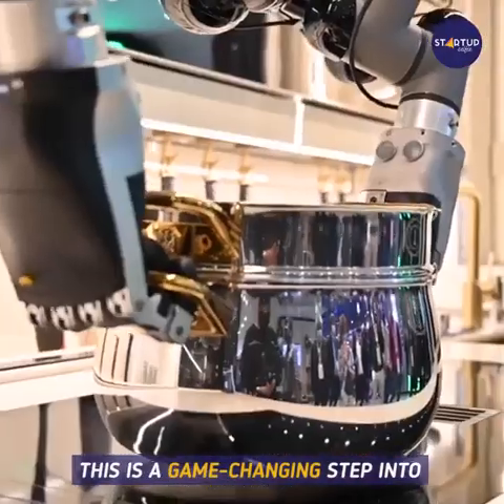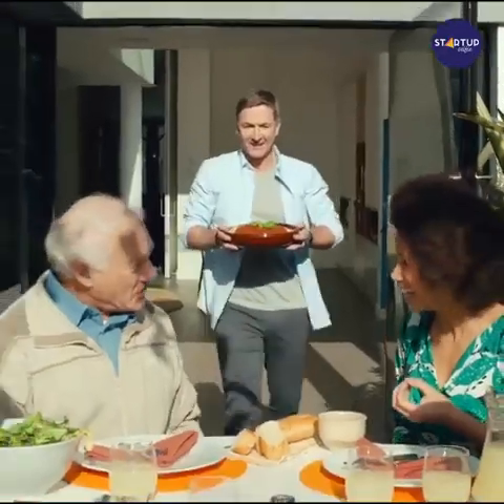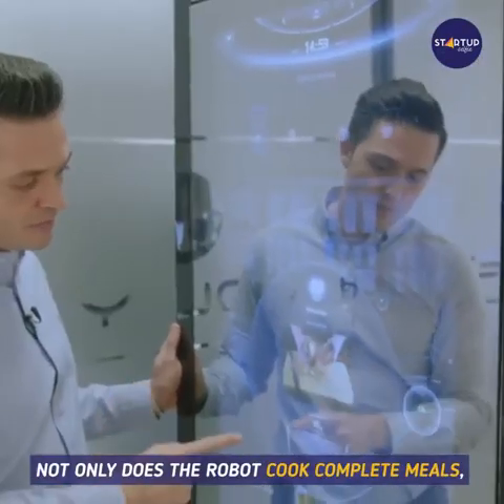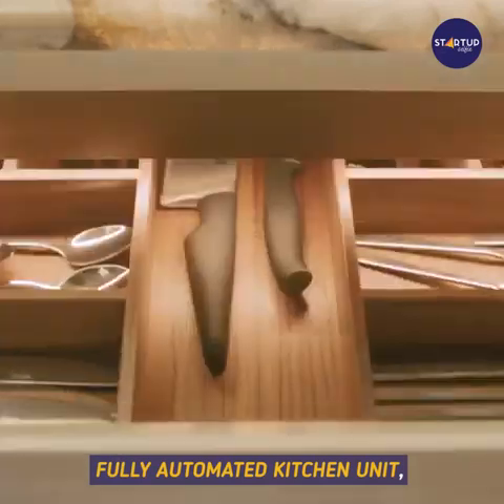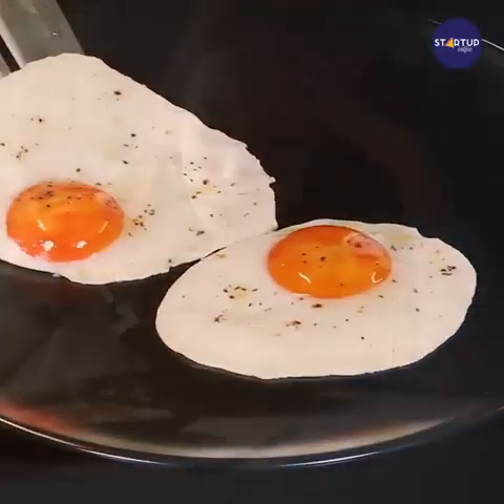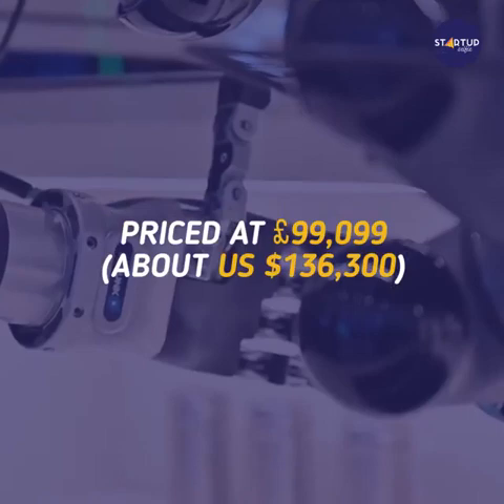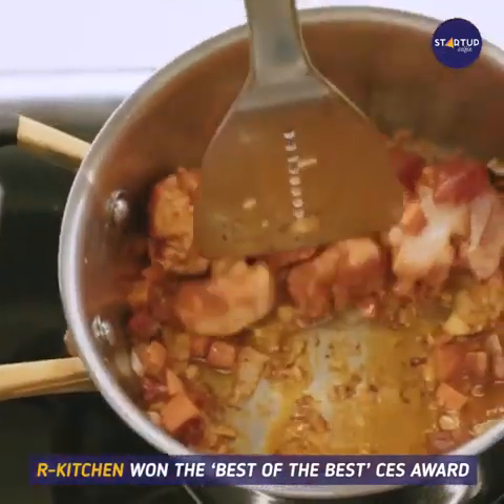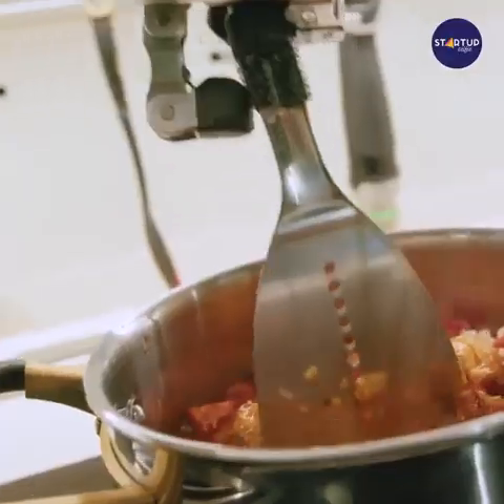Robert Kitchen Next level of cocking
Video from T Stanly